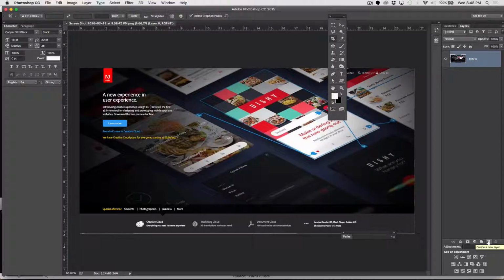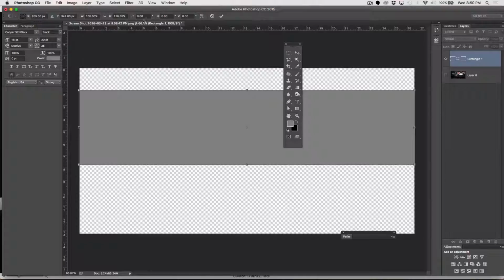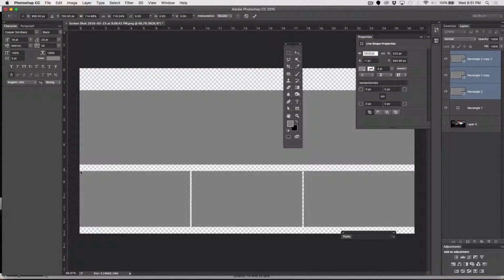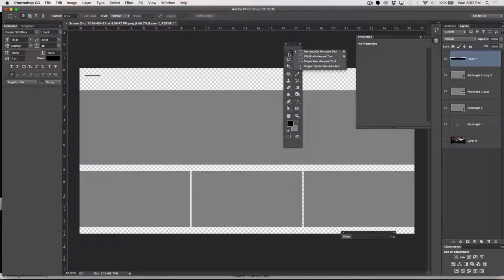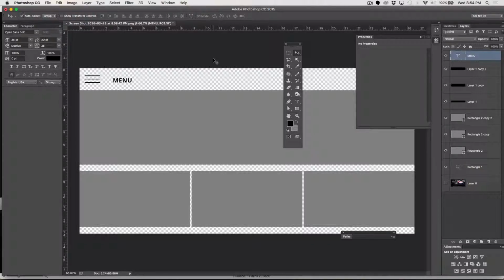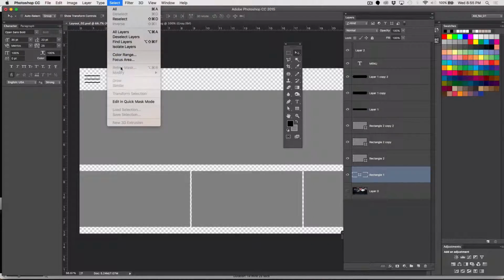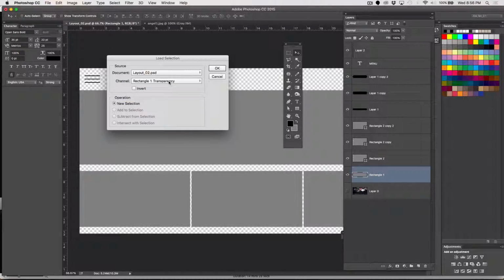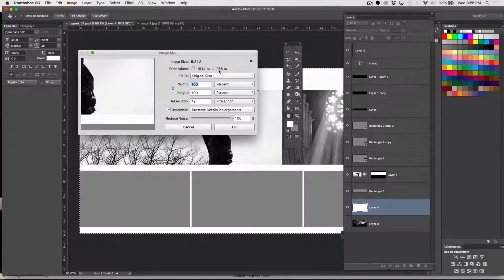Create a Quick Web Layout in PhotoShop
Recording of a Visual Design class session taught at UC Berkeley Extension